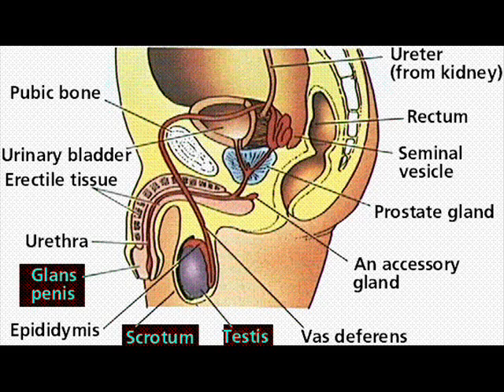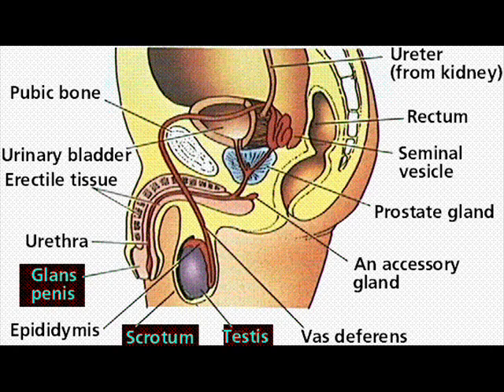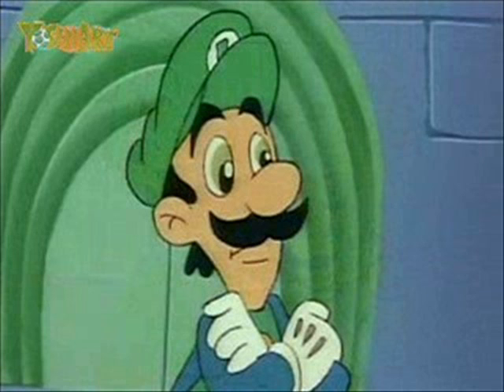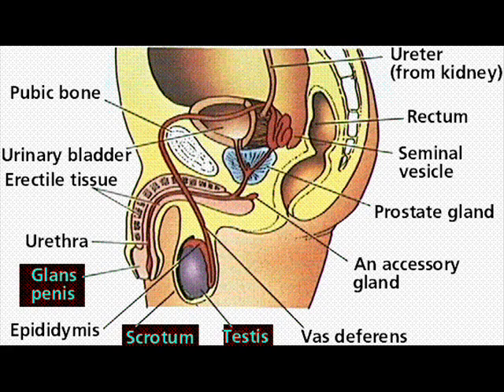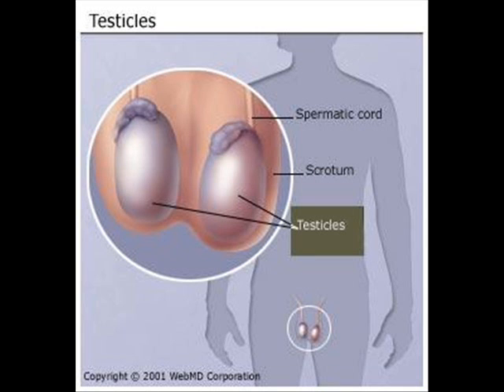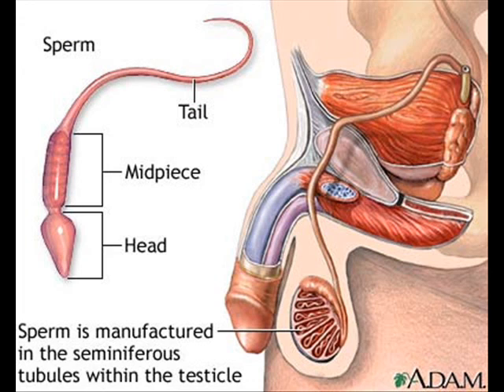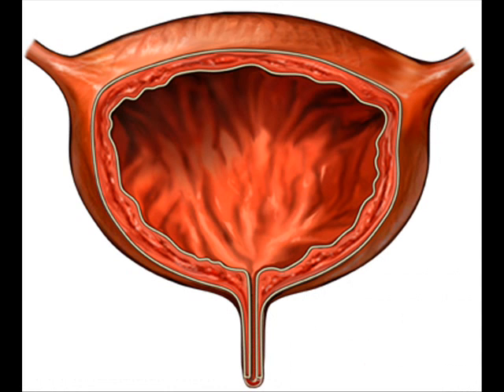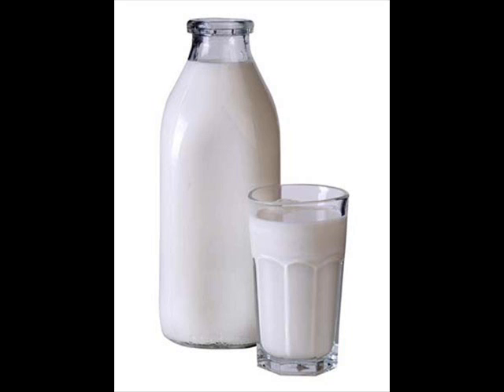Reproduce This! Narration part 3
The male reproductive system